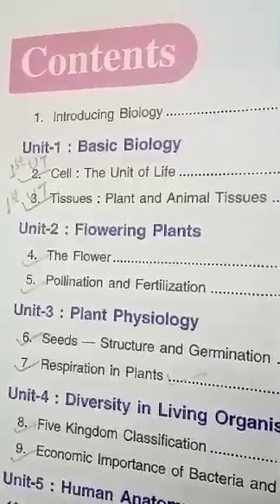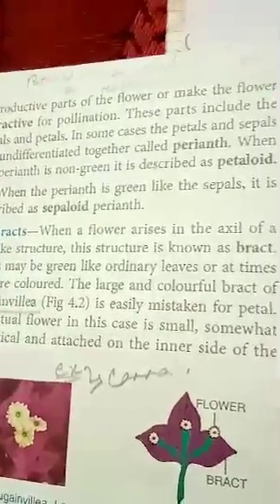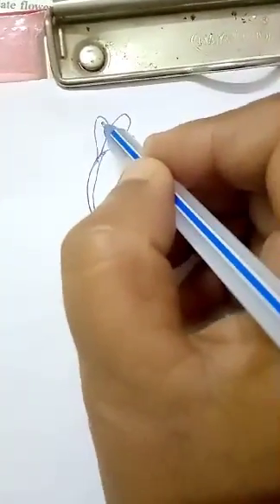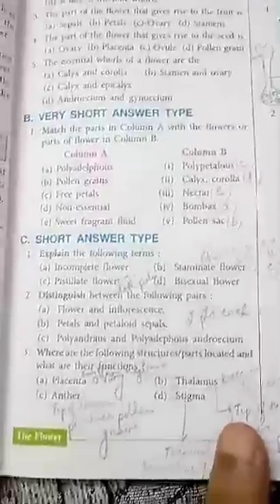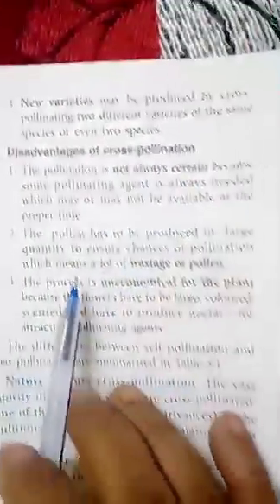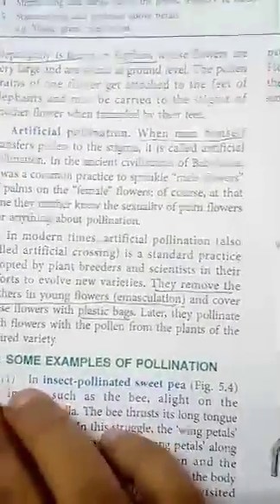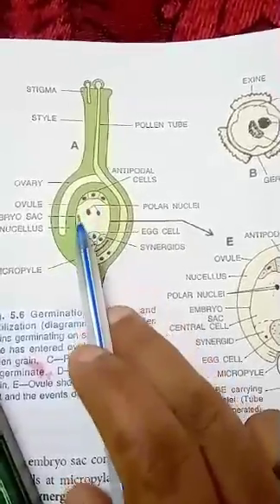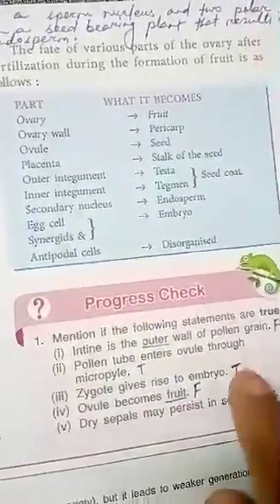Std IX Biology Unit 2